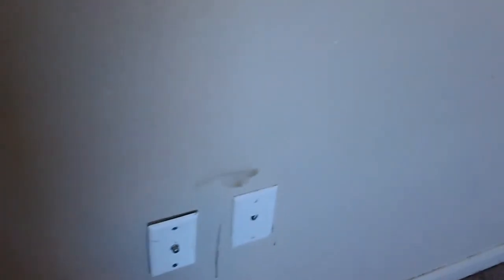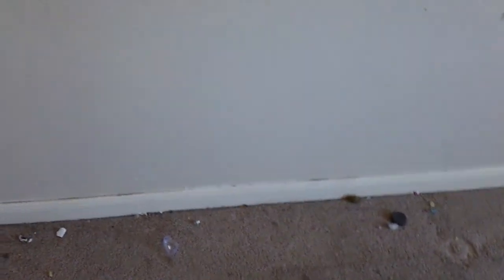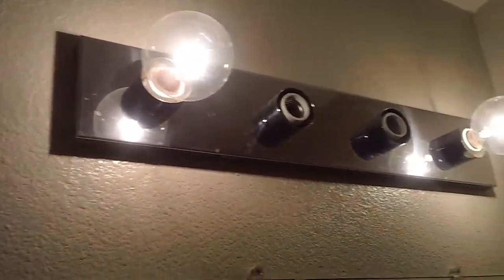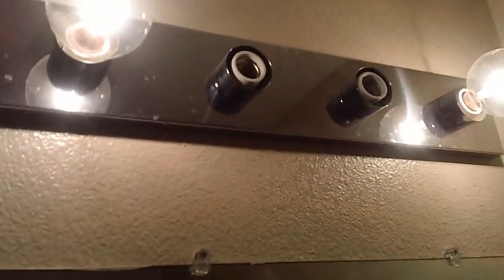10503 Hunters Pond Move Out, Pt 2